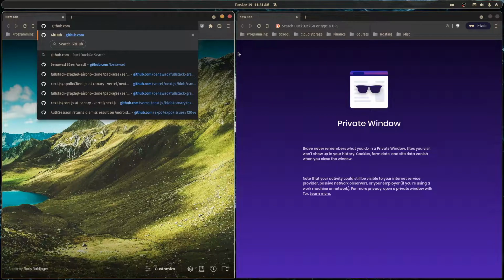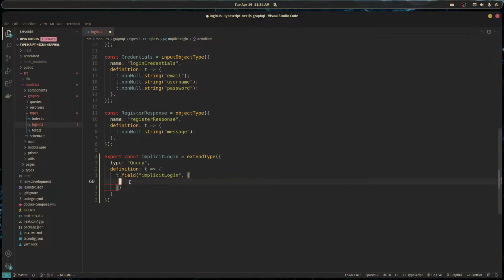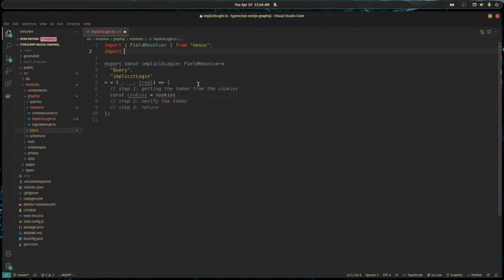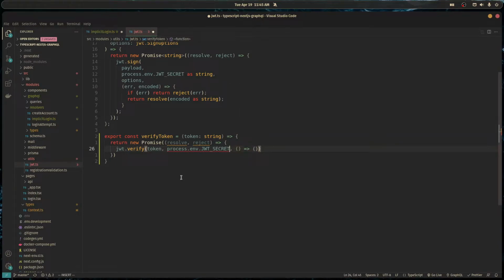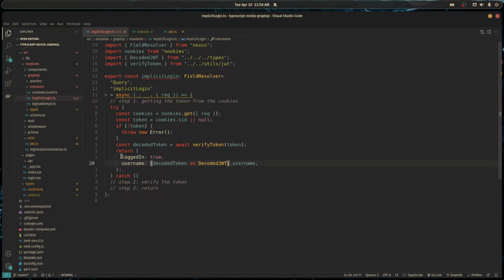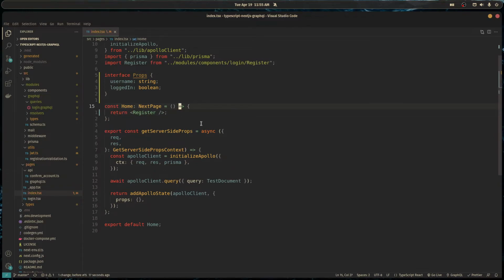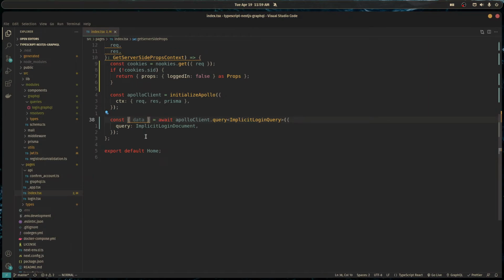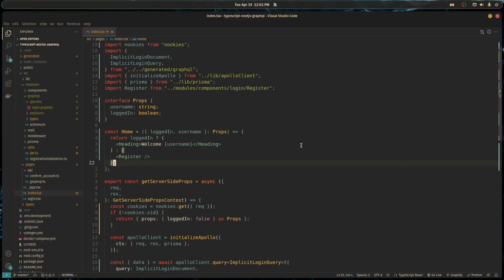Implicit / Automatic Login with NextJS and GraphQL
Many people wonder how they can keep users logged into their site and show them personalized information on an initial request. In this video we do just that, using GraphQL and NextJS.